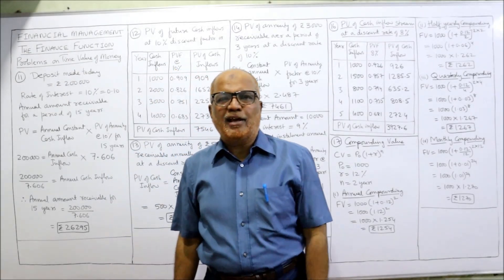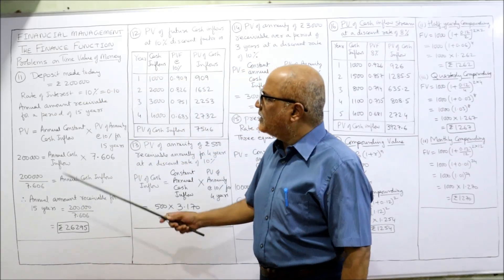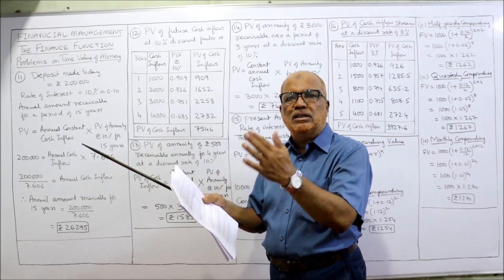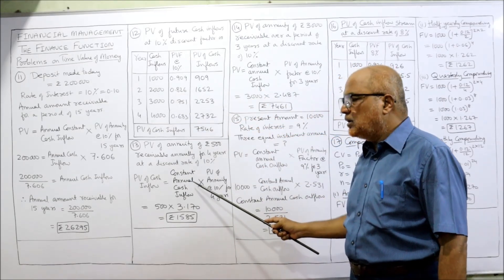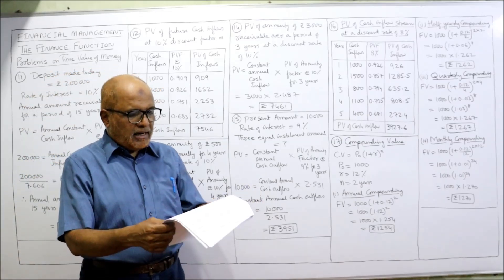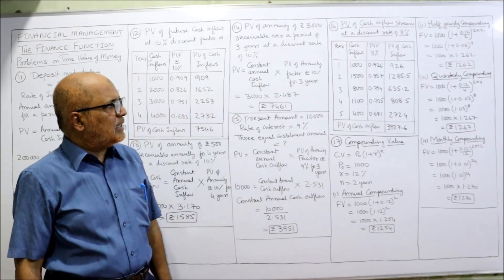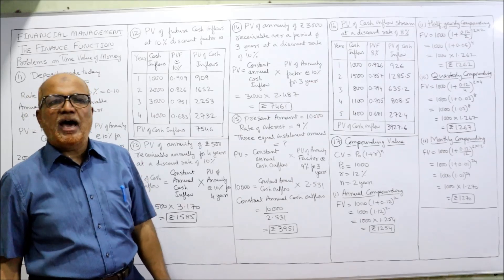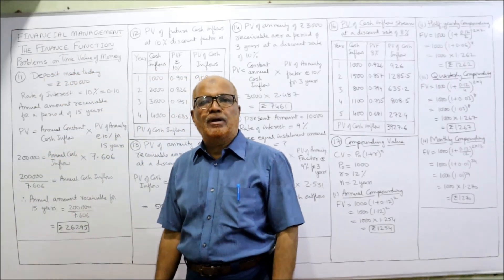Financial Management I Problems and Solutions on Time Value of Money I Part 3 I Hasham Ali Khan I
Watch the video till the end.  I have explained in detail the subject of Financial Management.

Take a print out of the same and keep it ready before watching the video.

Take a print of the table values of pdf too.  The table values are given for Compounding and Discounting values.